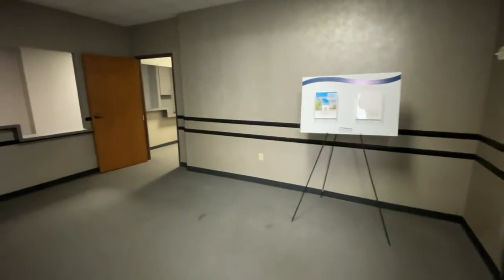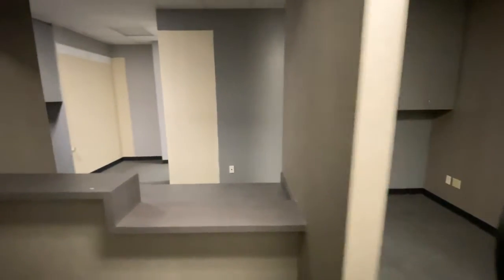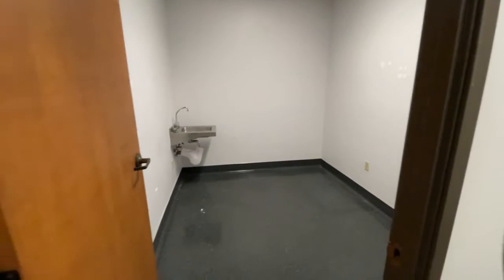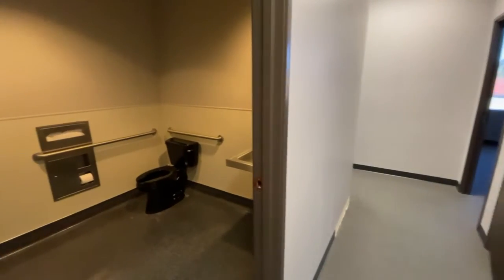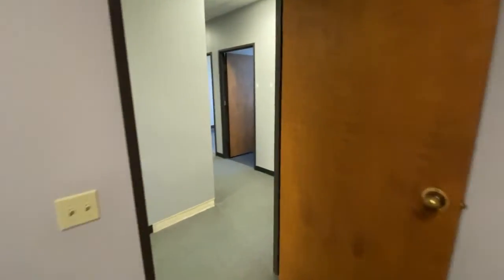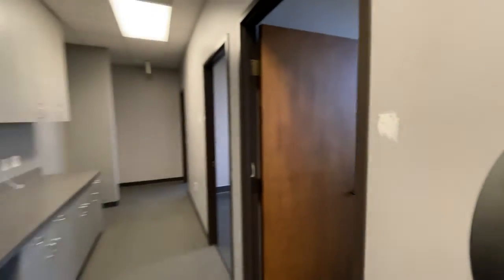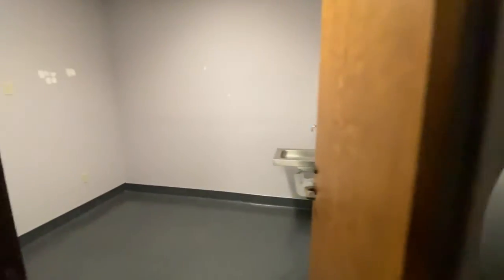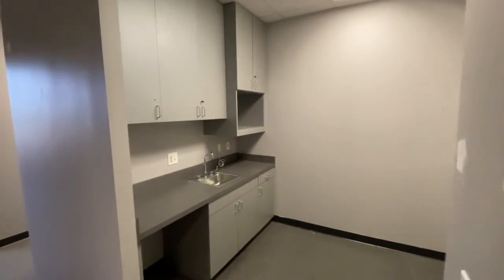Saddleback Professional Ctr 24012 Calle de la Plata, Ste 345 Laguna Hills - 2,323 SF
Broker tour of medical office For Lease at Saddleback Professional Center in Laguna Hills